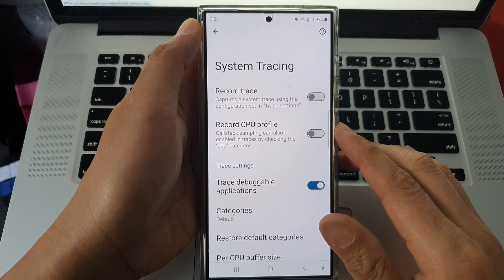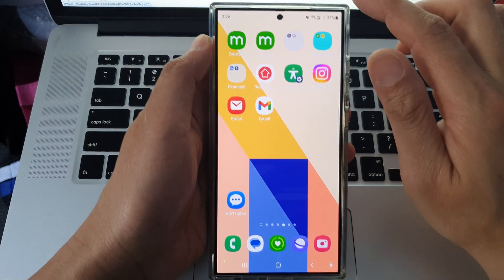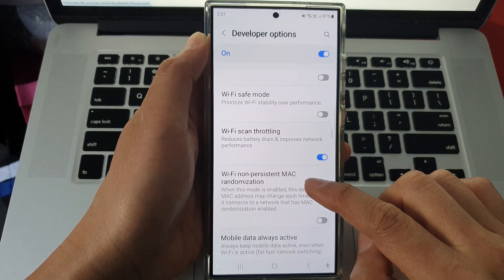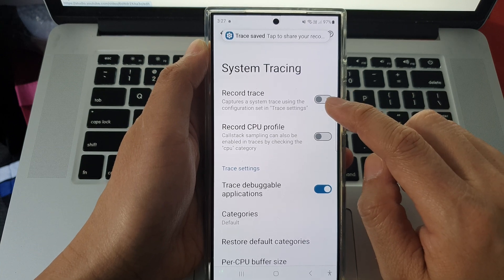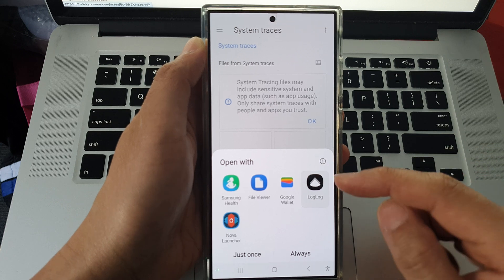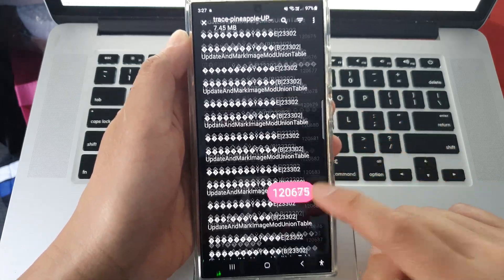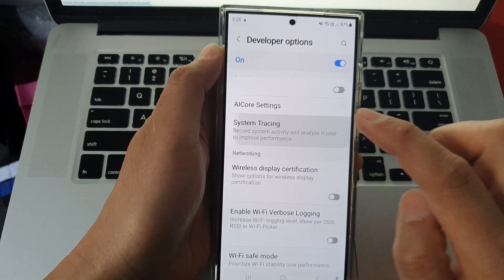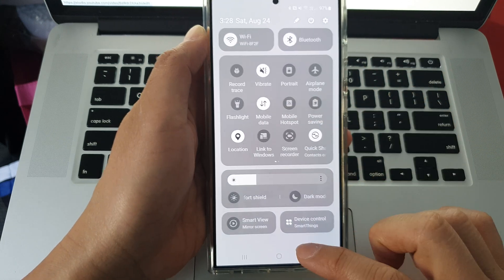Galaxy S24/S24+/Ultra: How to Record System Activities With System Tracing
In this video, I will show you how to record system activities with system tracing on the Galaxy S24/S24+/S24 Ultra. System tracing is an extremely useful tool that can help diagnose issues, optimize performance, and gain insights into your device's behavior. In my ITJunlges video, I will guide you on collecting your system data. If you have issue with the phone or you want to know about the behaviour of the device then follow my guide.